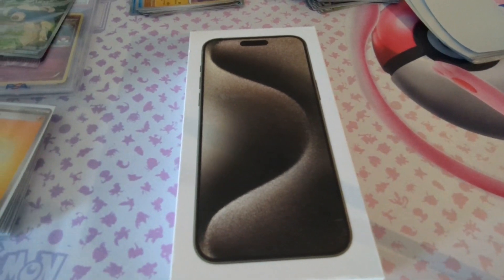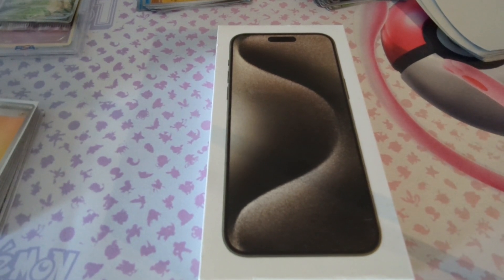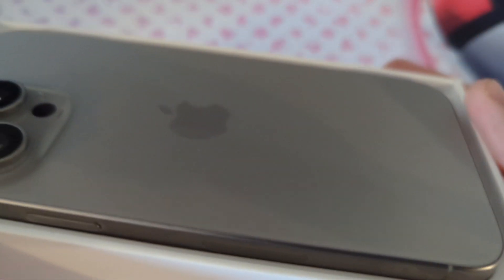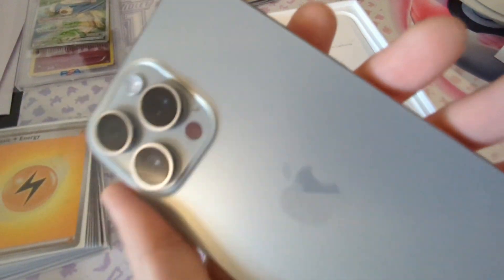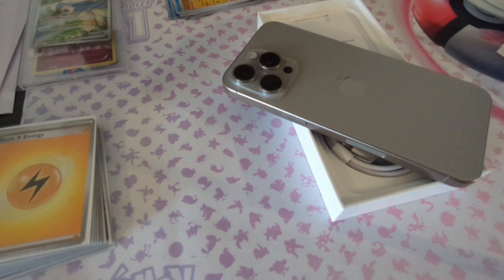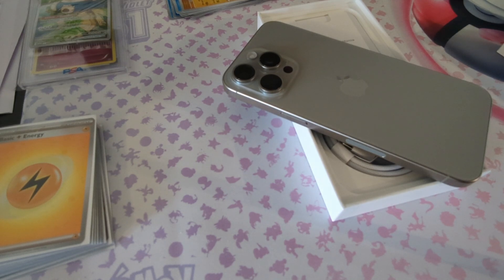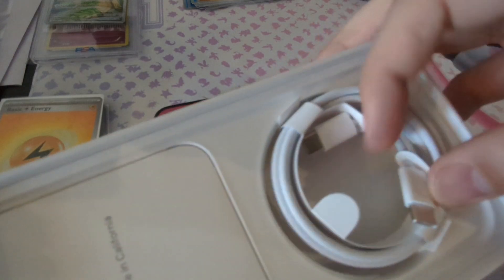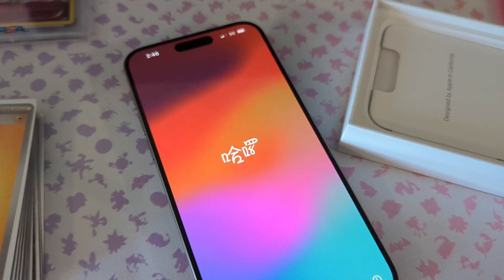Apple iPhone 15 Pro Max 256gb Natural Titanium Unboxing, First Impressions & Weight!